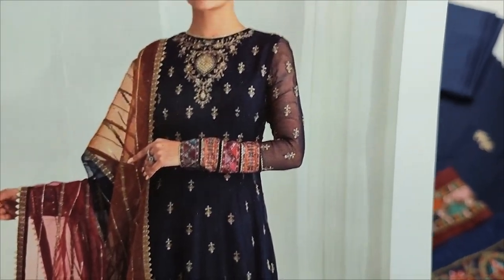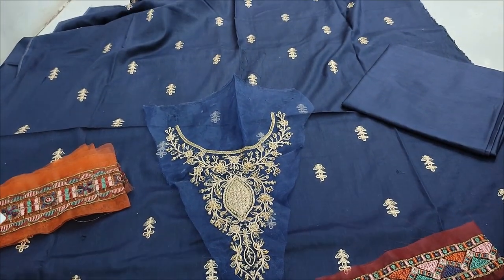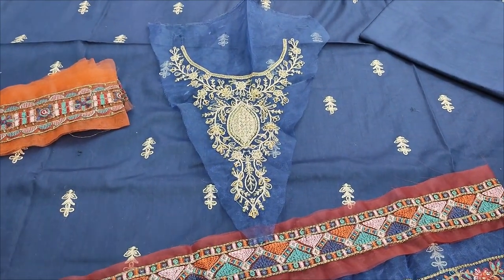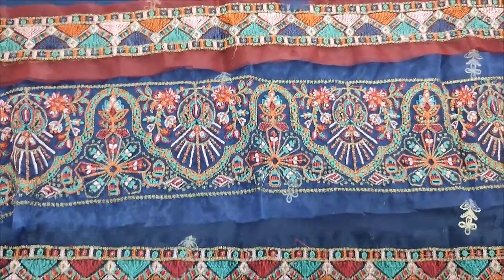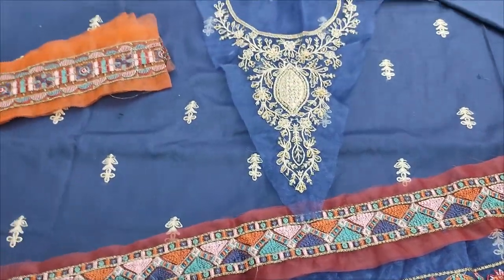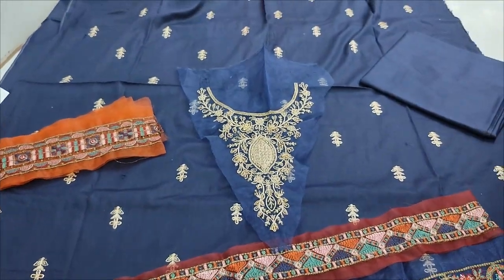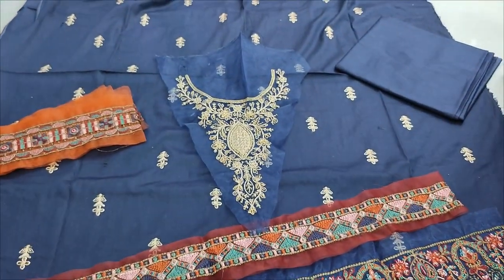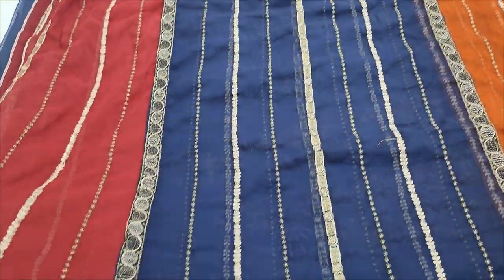The Designers Vs The Design // Pakistani Dress Designing // RP 5200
SAQAFAT Collection
Shop # GF 130
Cliff ( Gulf ) Shopping Centre
Teen Talwar Clifton